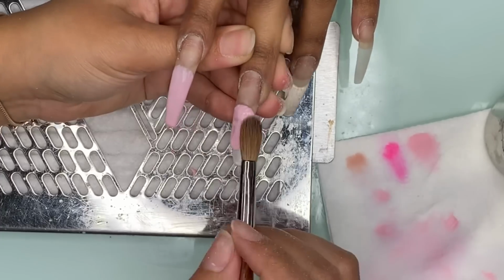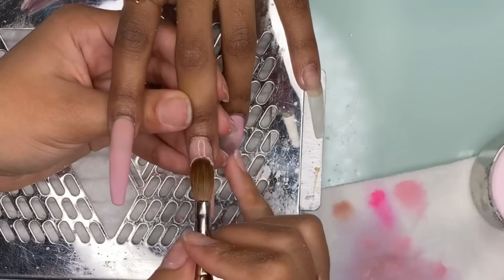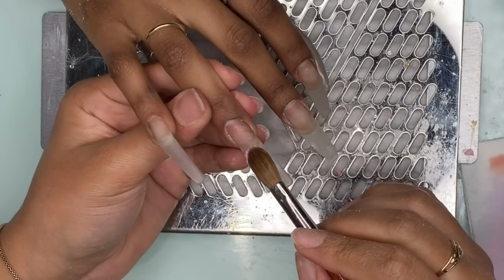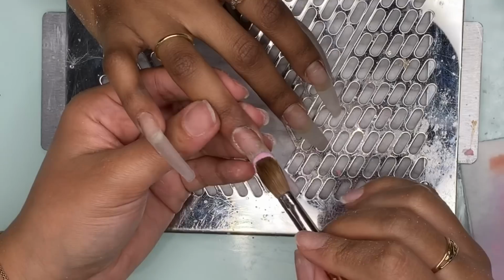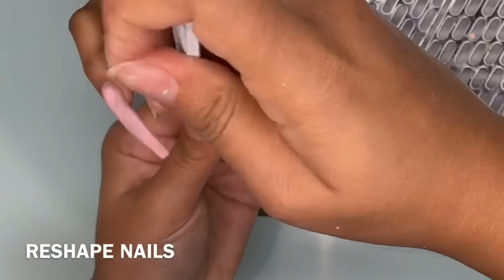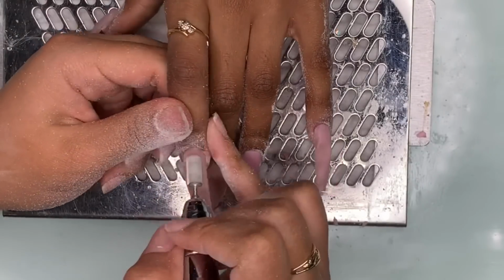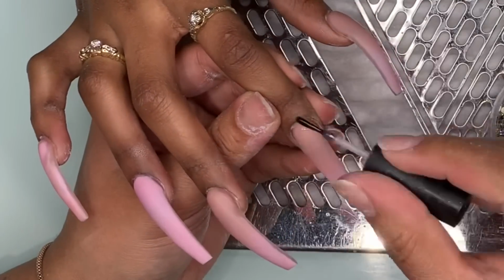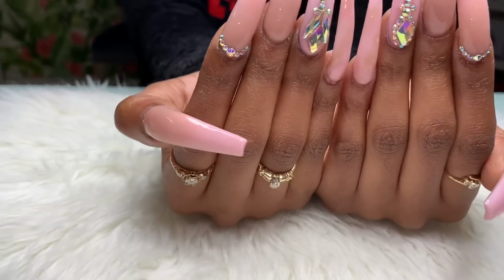XX-Long Acrylic Nails | Ombré Nails | Acrylic Nails Tutorial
💗nail clipper: Ultra Straight Cut Toenail Clipper

💖Fine Drill Bit: Pana 3/32" Safety Nail Carbide...

💗uv/led light: 54W UV Led Nail Lamp Nail Gel Light Professional Nail Art Lamp Curing Nail Light,Led Nail Polish Dryer Curing Lamp Plus Gloves Gift for Gel Manicures